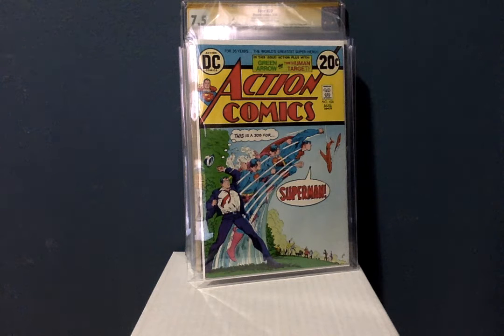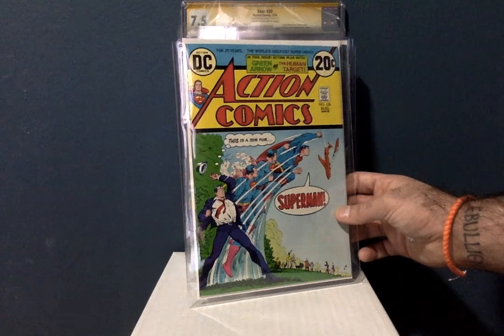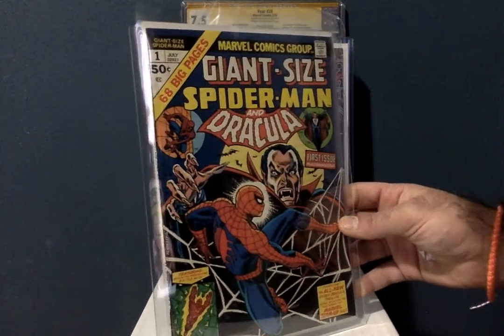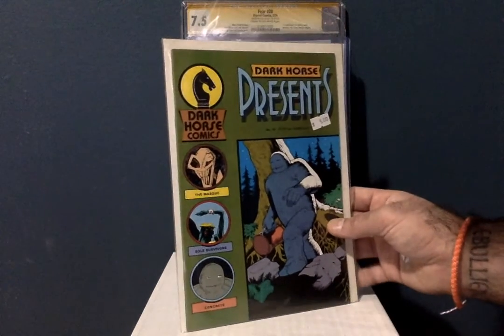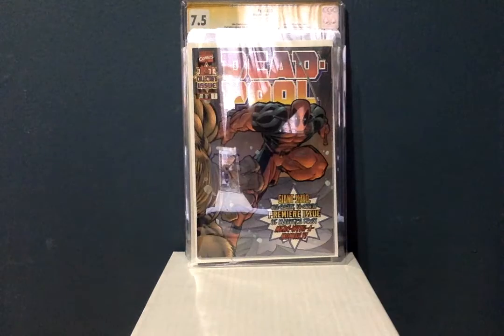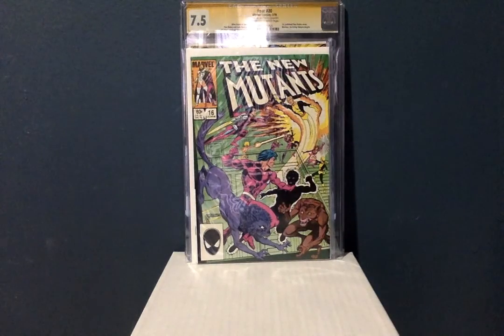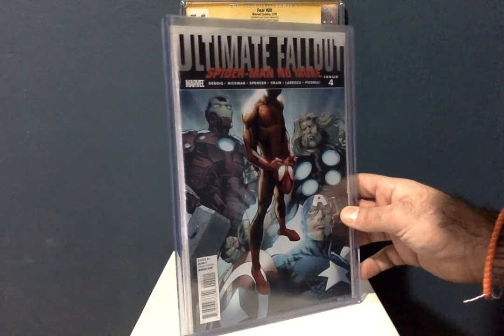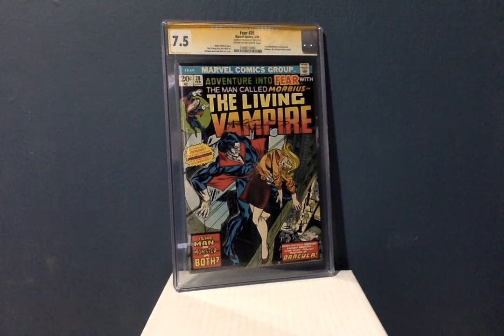My Comic Book Haul #4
This is my comic book haul #4 of comics that I recently purchased of Ebay, at my local shops or comics that were given to me. The video features the 1st appearances of Morbious, the Living Vampire, Batman Beyond, The Mask, Warpath (James Proudstar), Doomsday, and Miles Morales. Also, the video includes Paul Gulacy 1st published work.